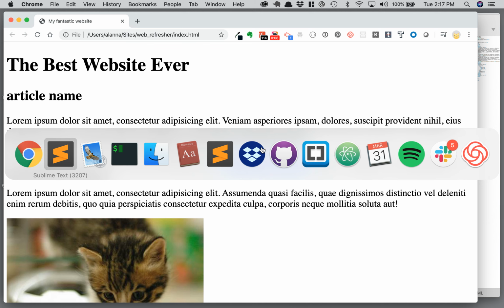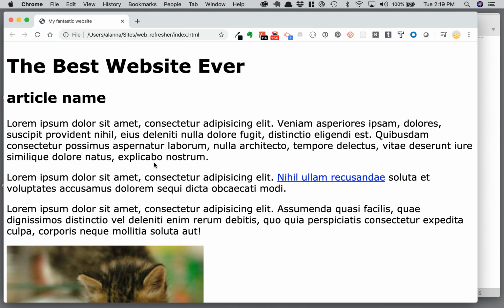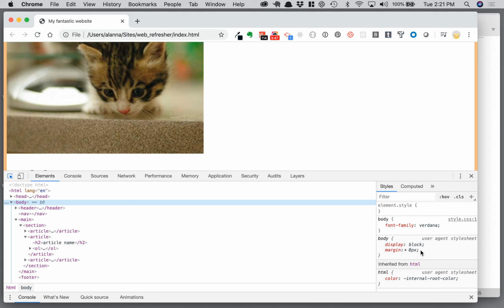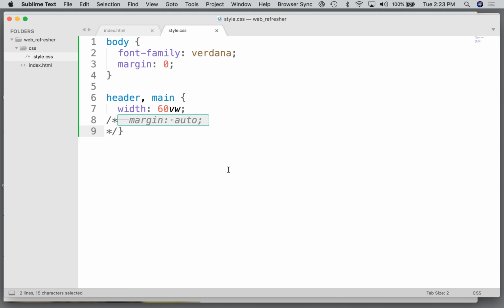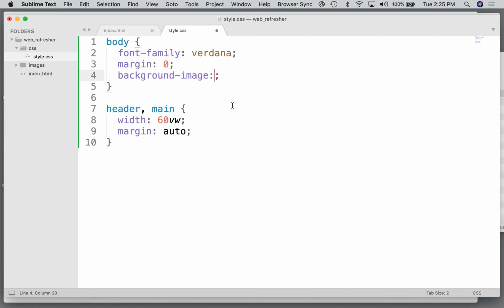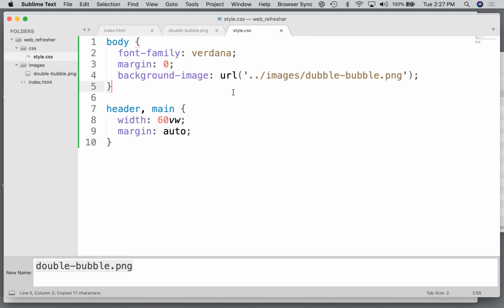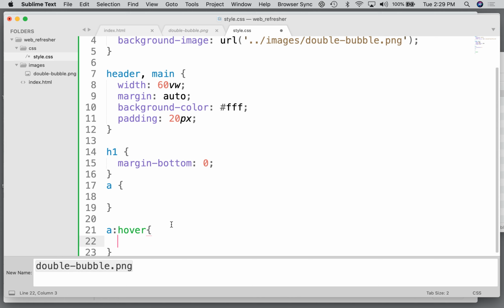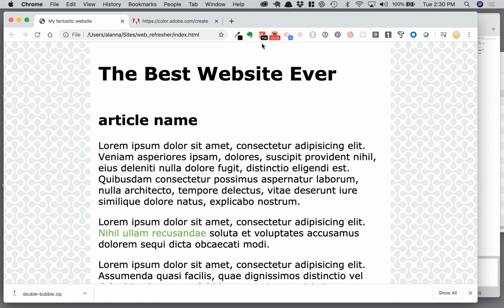HTML/CSS Refresher Part 2, CSS general